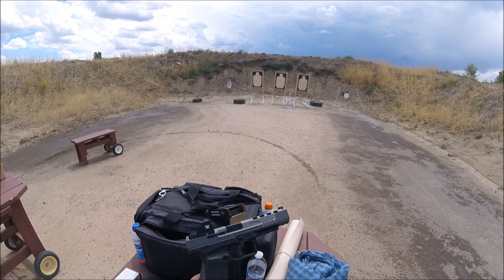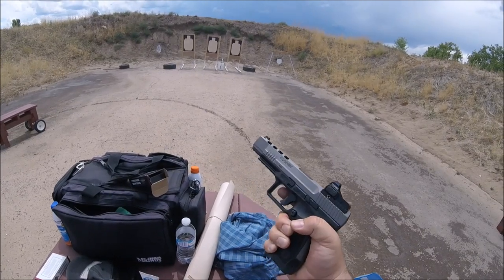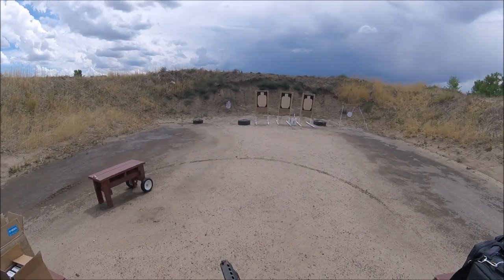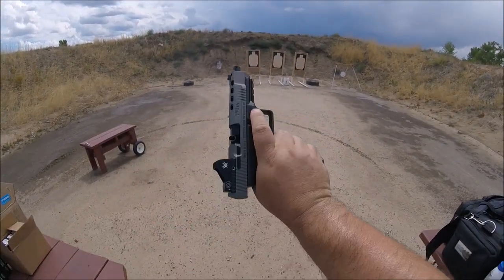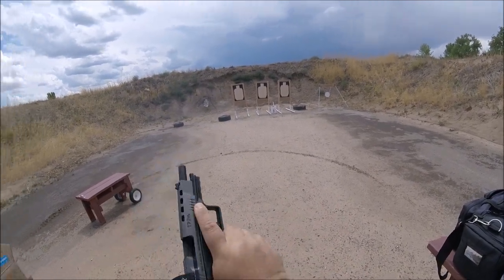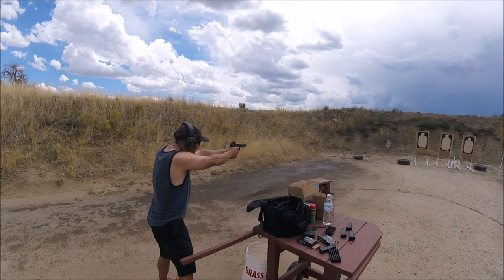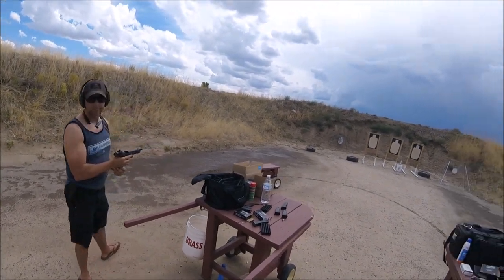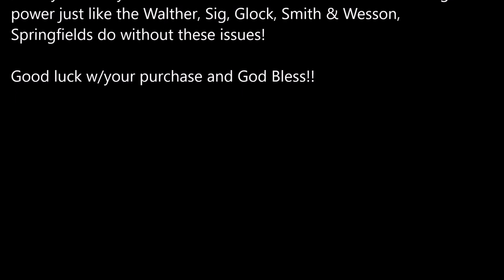Canik TP9SFx Problems!!!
Great pistol for the price, but if it won't run 147 grain ammo...   We tried 147 grain Freedom Reman and Factor New and got failure to extract issues repeatedly.  After leaving the pistol locked back for two weeks, Dan brought it to the range and we tried it again.  Jam-o-matic on 147 grain Freedom, better performance with 124 grain (far fewer issues), but still...  Apparently, runs find on 115 grain and 124 NATO from what we've read and have been told...  Be warned, if you shoot lower power reloads for competition and/or 147 grain, your mileage may vary considerably!